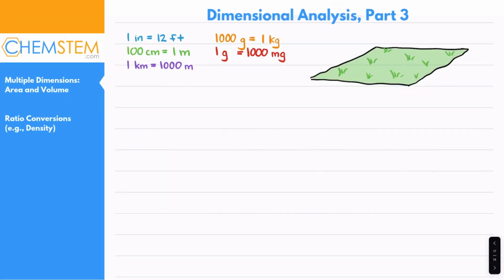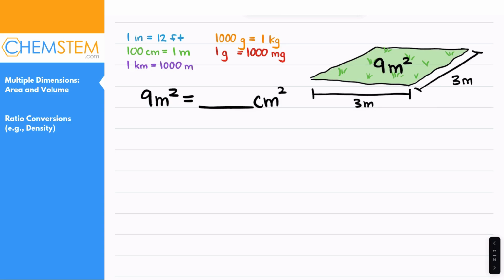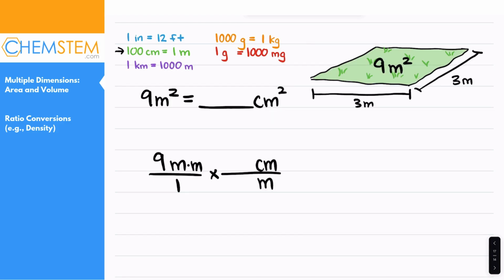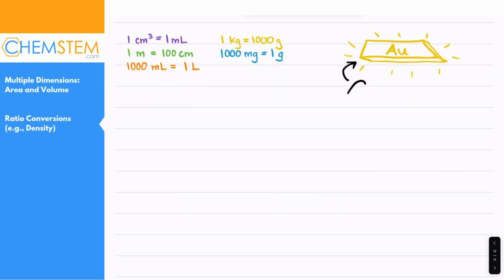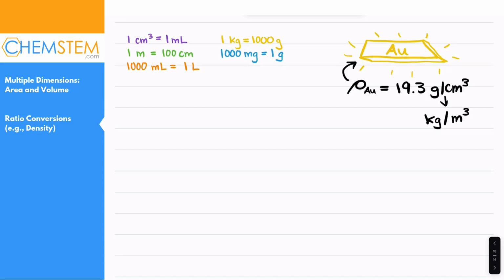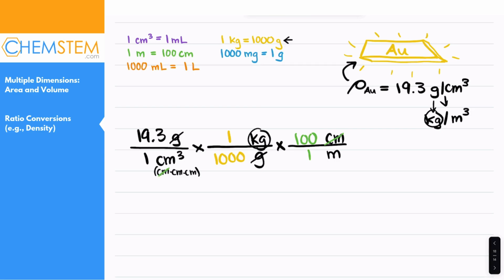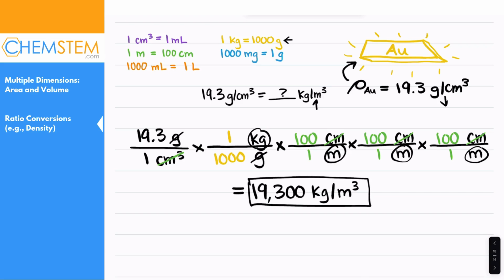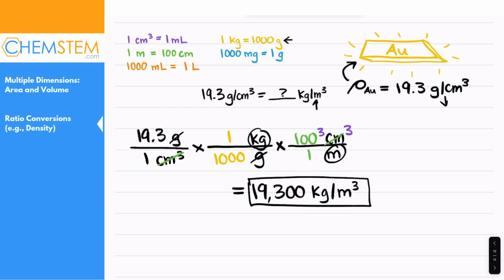Dimensional Analysis is EASY, Part 3 — Area, Volume, and Ratios (Useful Math in Science)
When you have multiple dimensions (like area or volume), be sure to "cancel out" all of the dimensions. It's nothing you can't handle! This also applies to rates and ratios.